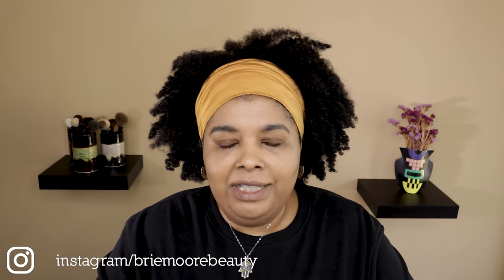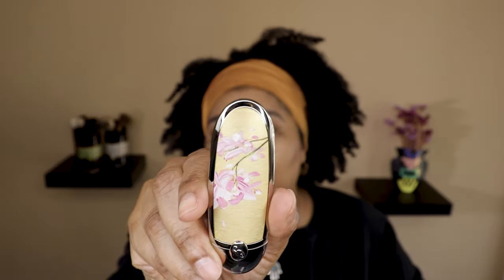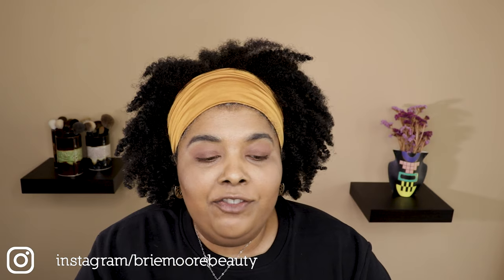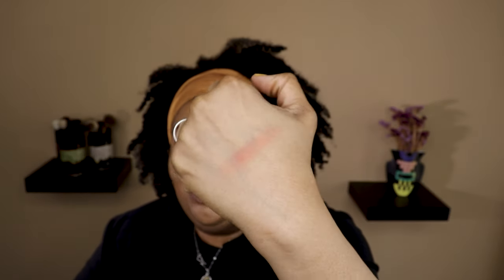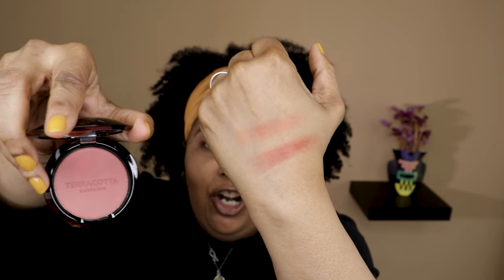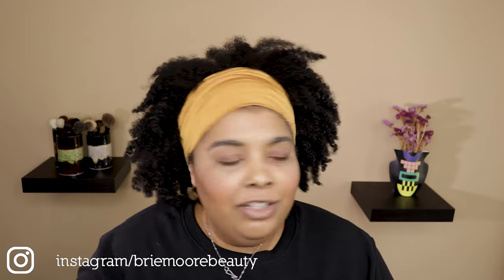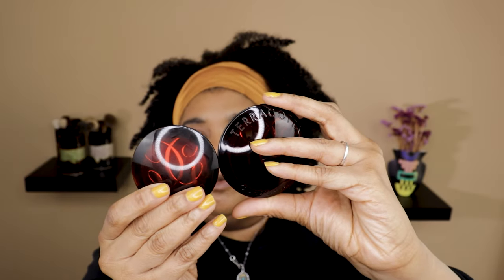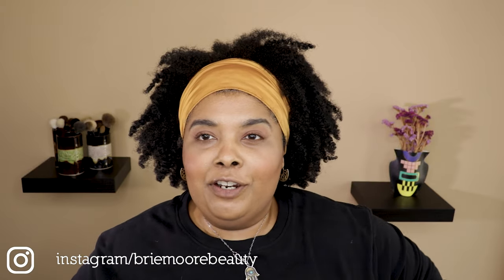Guerlain Terracotta Blushes Deep Coral –Deep Nude – Rogue G Cherry Bloom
Guerlain Terracotta Blushes Deep Coral –Deep Nude – Rogue G Cherry Bloom.  Rocking our Breezy Tee Honeycomb Boho Headband, I dug in.  Enjoy!

2801-801 Almada
Portugal

Breezy Tee Honeycomb Boho Head Wrap

(Our Etsy hair accessory shop)
(Our Etsy luxury lifestyle accessory shop)

MY FACE

**Featured

Guerlain Terracotta Blush Deep Coral 05
Guerlain Terracotta Blush Deep Nude 03
Guerlain Rouge G Cherry Bloom

Chanel Les Beiges Healthy Winter Glow Primer Icy Beige
Guerlain Terracotta Le Teint Foundation 4W
Guerlain Terracotta Concealer 4N
Kosas Cushiony Cloud Set Powder
Caudalie Long Lasting Bronzer Powder
Guerlain Ombres G Eyeshadow Quad Wild Nudes
Westman Atelier Eye Want You Mascara Le Brun Clean
Guerlain Terracotta Nude Glow Powder
Guerlain Terracotta Flower Blossom Healthy Glow Powder
Hermes Le Mains Jaune Imperiale